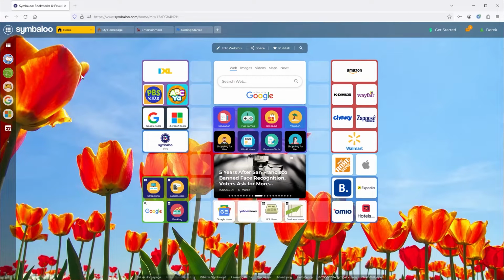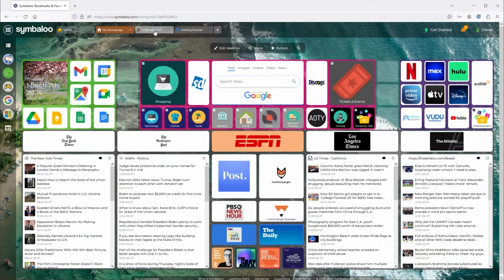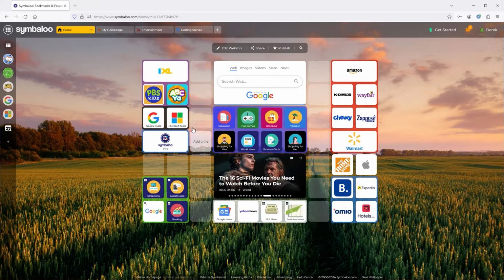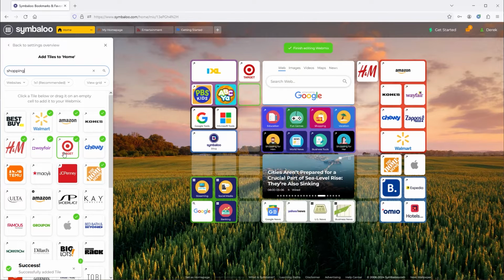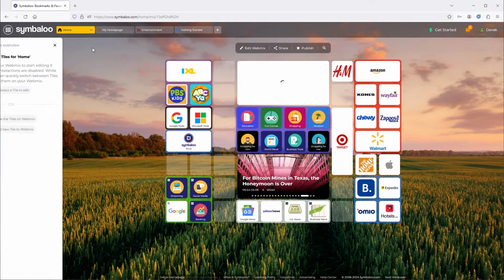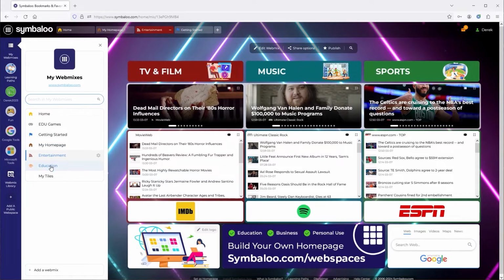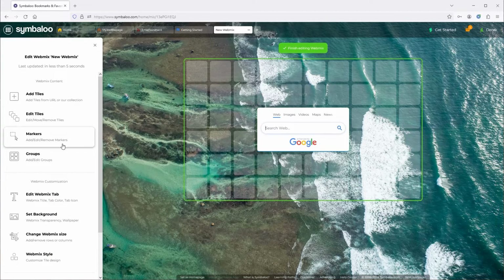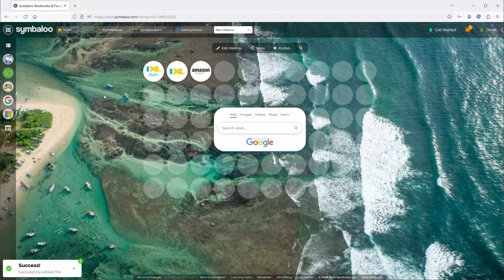Symbaloo Tiles & Webmixes - An Introduction to Symbaloo in 2024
What is Symbaloo? Learn about Symbaloo Tiles and Webmixes in this short introduction video.

Create a free account today at Symbaloo.com

0:00 - Welcome to Symbaloo
0:30 - Symbaloo Tiles
1:13 - Symbaloo Webmixes

Video Transcription:

Welcome to Symbaloo, an easy way to save, organize, and share your online favorites and bookmarks.

Today, we'll be taking you through the basics of Symbaloo, so you can start using this powerful platform with confidence.

Symbaloo helps you create the perfect homepage by saving your favorite links in the form of Tiles.

Your Tiles are organized in a grid-like structure called a Webmix. With a free account, you can create an unlimited number of Tiles and Webmixes.

Let's start by introducing you to Symbaloo Tiles.

Tiles are like visual bookmarks, allowing you to access your favorite websites, news feeds, and other online destinations with just one click.

To add a Tile, simply click on any empty cell and enter the URL, or, begin a search. Once you see what you're looking for, simply click the Tile, and voila!

Your Tile is now saved.

You will be able to click and drag to move the tile to any empty space within your Webmix. Or, right-click to see other options that allow you to edit, delete, share, and more. We'll explore tile editing and customization a bit more in another video.

Now, let's talk about Webmixes. Webmixes are like grids used for organizing your tiles. You can distinguish between different Webmixes with these tabs near the top of your screen, or, in the sidebar menu, located here...

To create a new Webmix, simply click the + icon at the end of your Webmix tabs. In the pop-up, enter a name for your new Webmix and then click the green button to add...

From here, you're ready to get started!

You'll find there are many ways to customize your Webmix, including changing the size, background, style, and more. Check out the video on Webmix customization to learn more about those features.

Start exploring the world of Symbaloo and enjoy the efficiency and convenience it brings to your online life.

To create a free account, visit Symbaloo.com today!